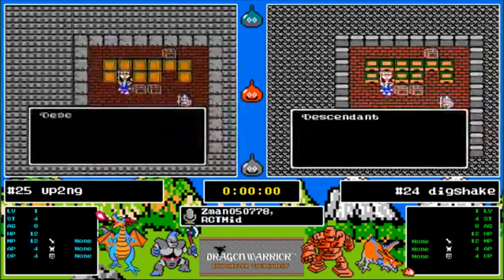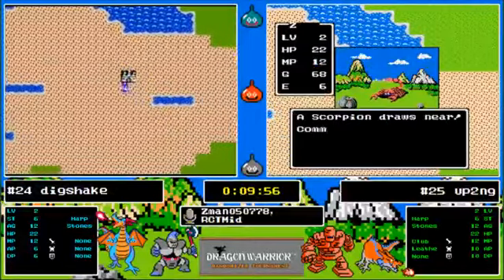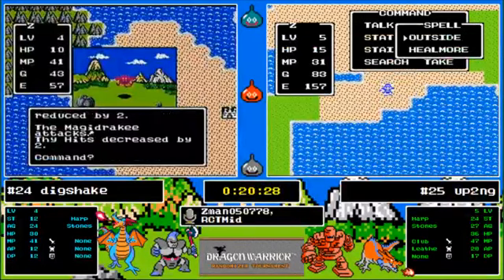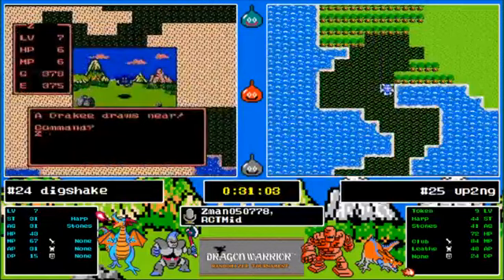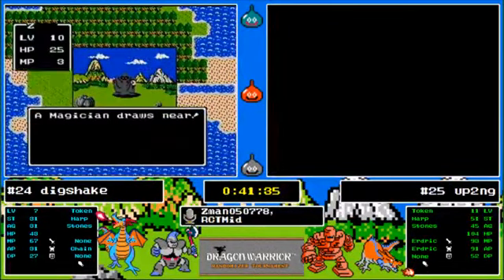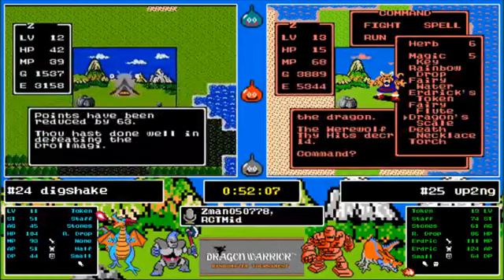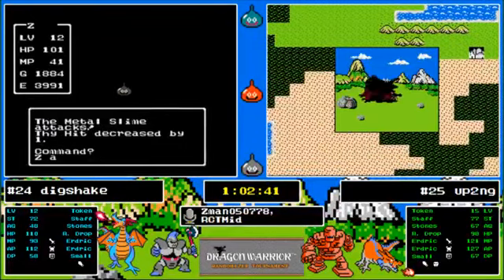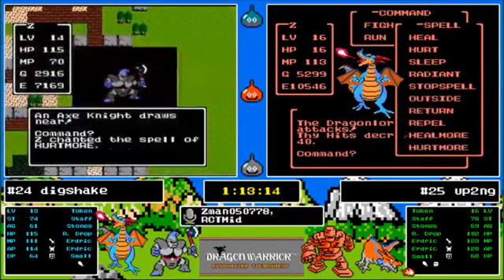Dragon Warrior Randomizer Tournament - digshake vs up2ng